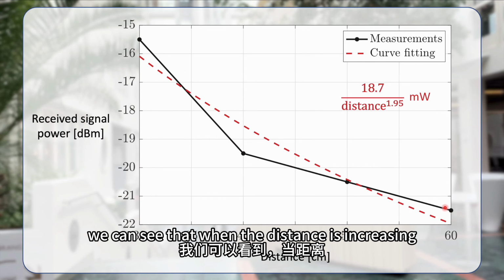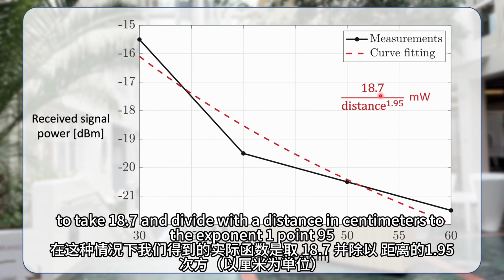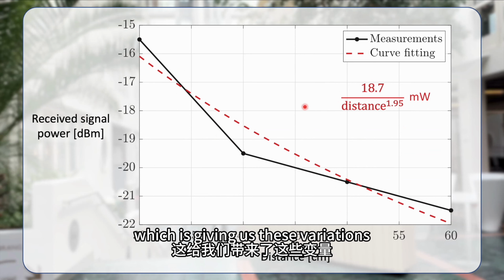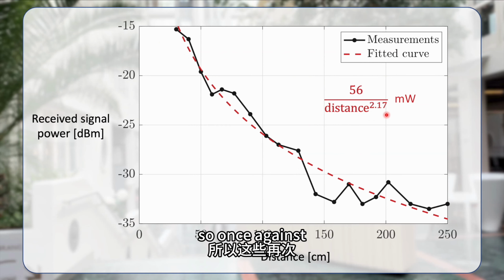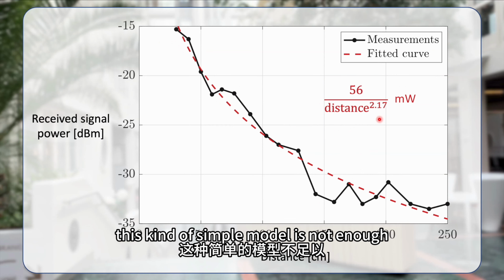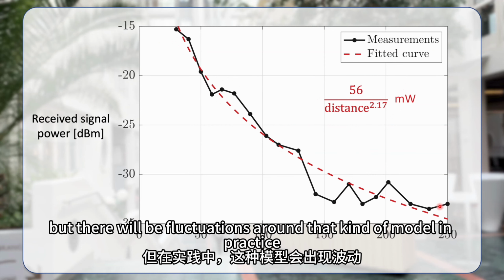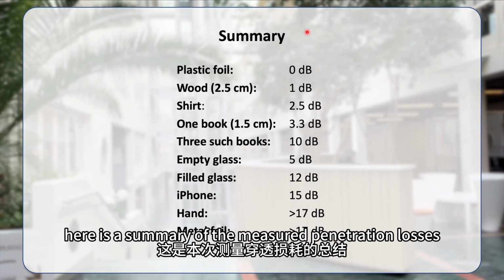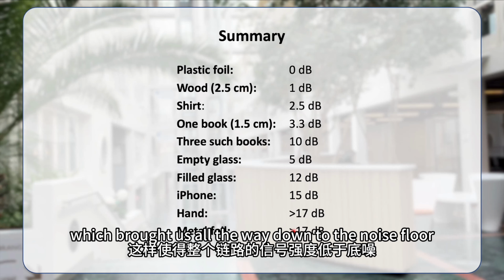【毫米波通信基础知识】第二课：无线传播损耗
【毫米波通信基础知识】第二课：无线传播损耗，基于TMYTEK的5G毫米波开发者套件。

在无线通信中，无线信号通过空气在发射器和接收器之间传播，并与周围的物体相互作用。 在本系列的第二个视频中，Emil Björnson 教授演示了在室内视线场景中接收信号强度如何随着距离而衰减。 他还展示了波传播穿过各种物体时的穿透损失有多大。 实验是在 26.5 GHz 毫米波频段进行的，但在用于无线通信的其他频段中也可以观察到类似的行为。

可私信：
1、申请试用演示与报价（TMYTEK 5G 毫米波开发者套件）。
2、索取PDF资料： 5G 毫米波开发者套件 试读中文实验课程。
3、毫米波、RIS、CSI、感知一体化 + USRP 方向项目合作。
4、本科毕设，高校可申请本公司为外聘专家，校企合作完成本科毕设的合作培养。